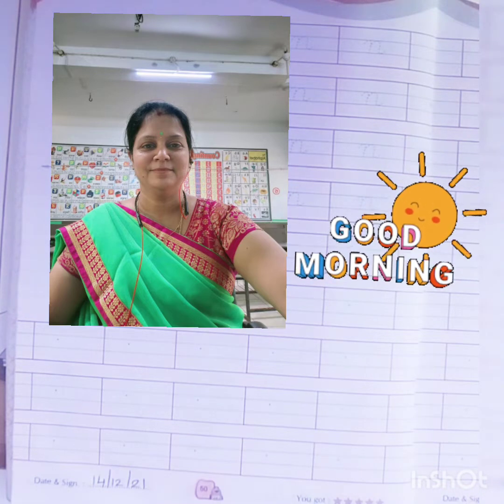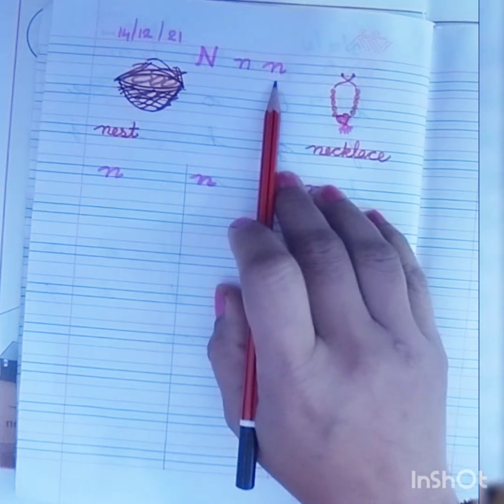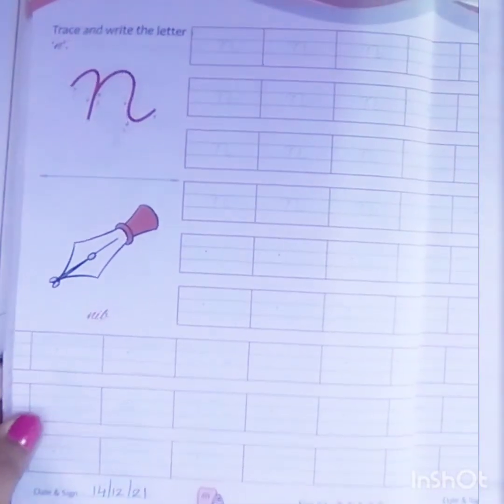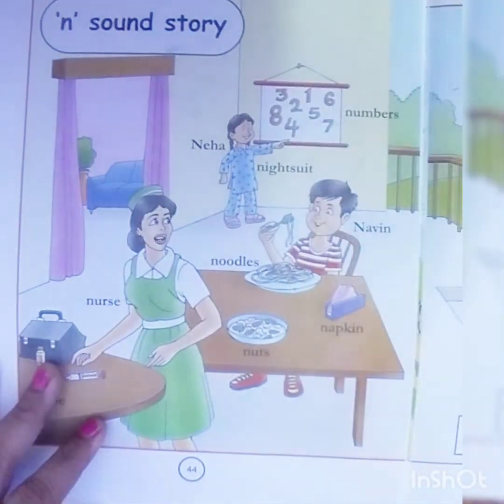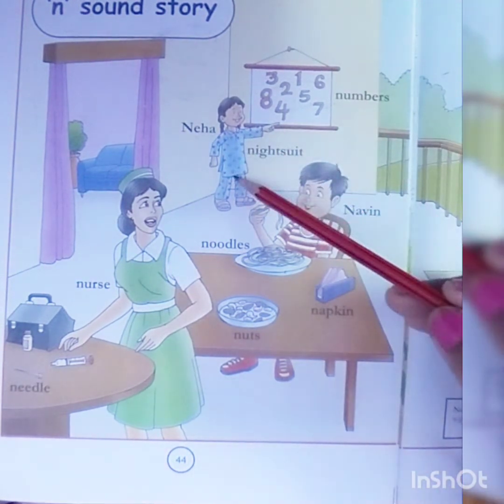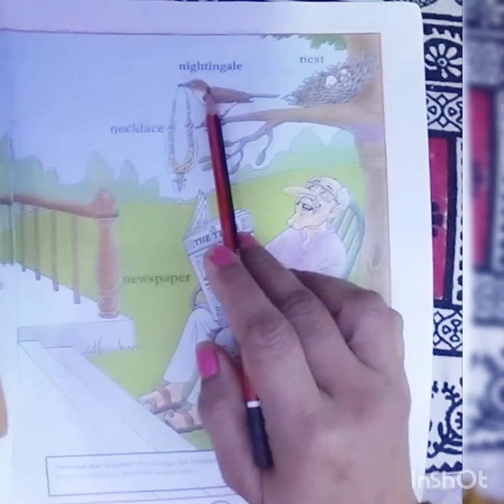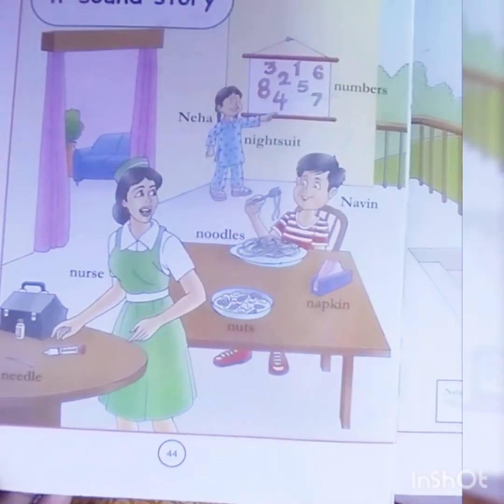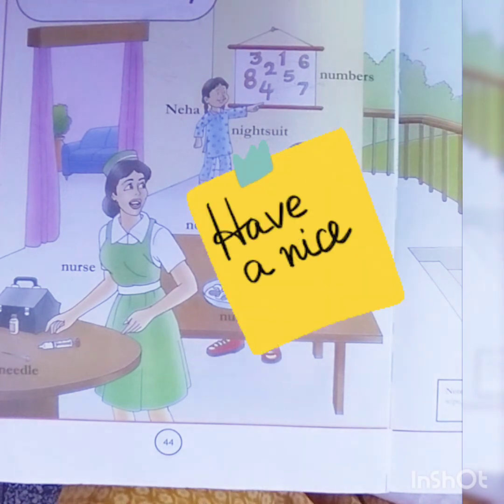Small Cursive letter 'n' writing and reading of 'n' sound words.